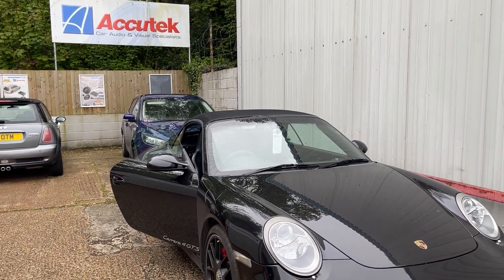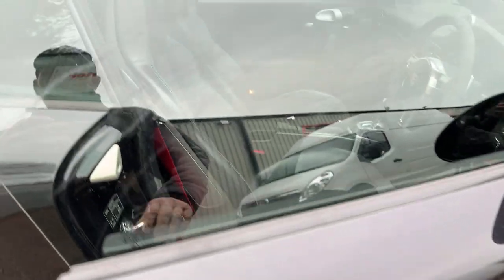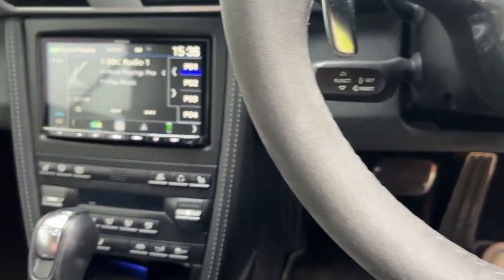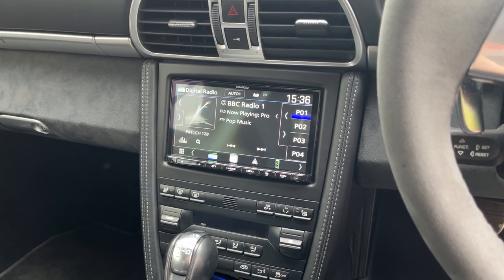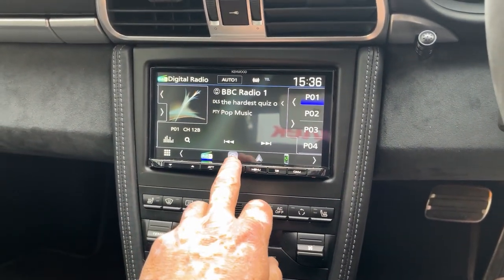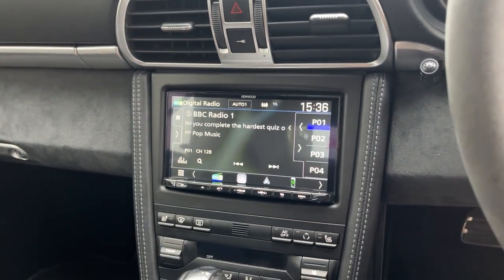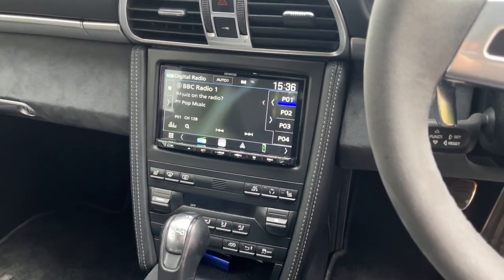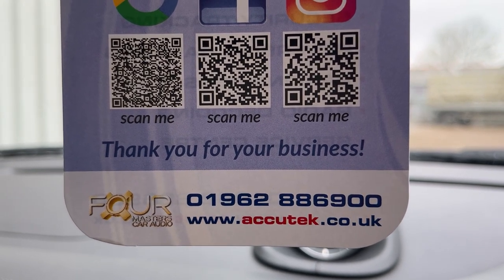Stereo Upgrade Porsche 911 GTS KENWOOD DMX8021DABS Wireless CarPlay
This Porsche 911 GTS gets a car audio upgrade. Accutek in Winchester replaced the factory stereo with KENWOOD's DMX8021DABS wireless & wired Apple CarPlay, Android Auto, Android Mirroring & DAB car stereo.

Accutek
Unit B Foundry Yard, London Road
Kings Worthy